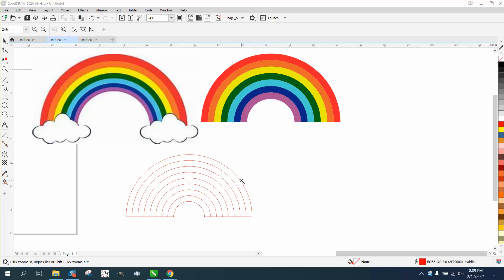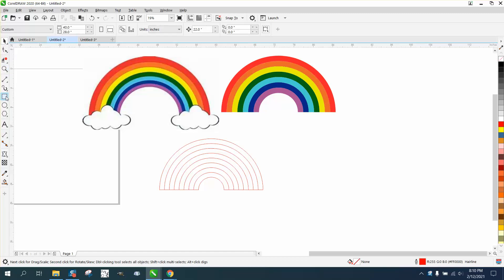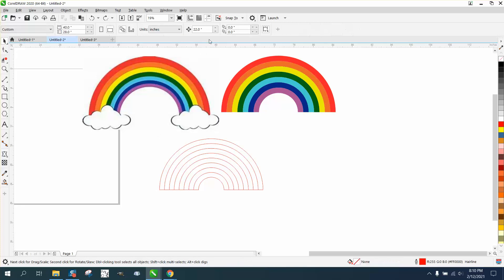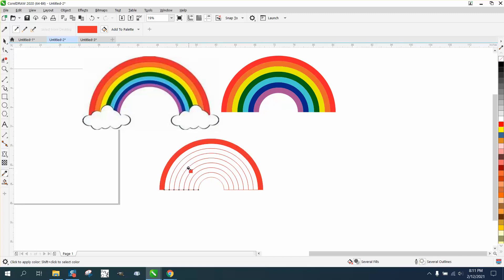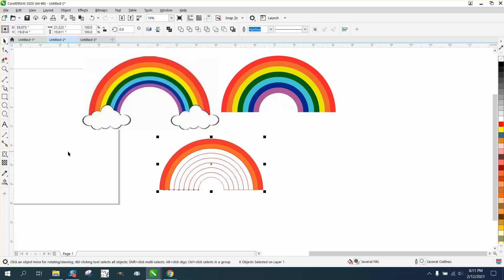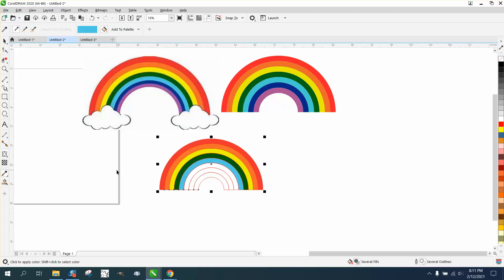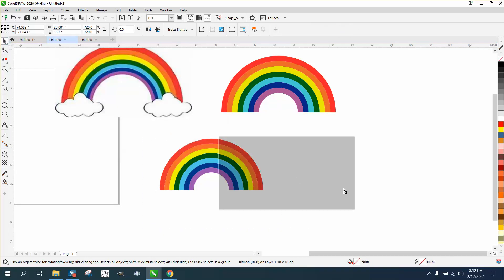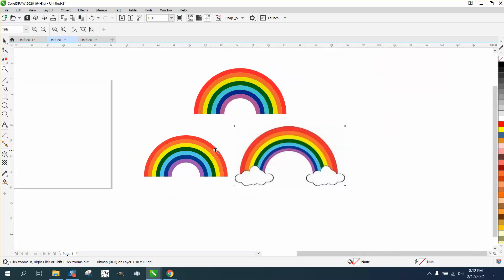Corel Draw Tips & Tricks Color Eye Dropper tool more info